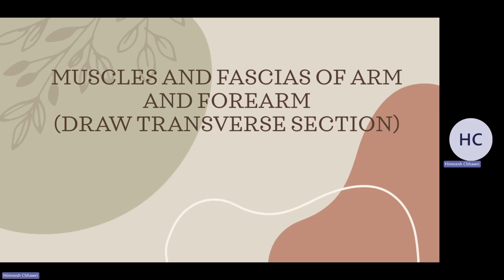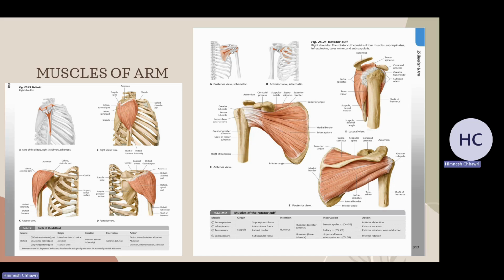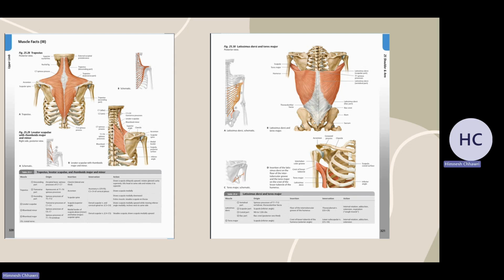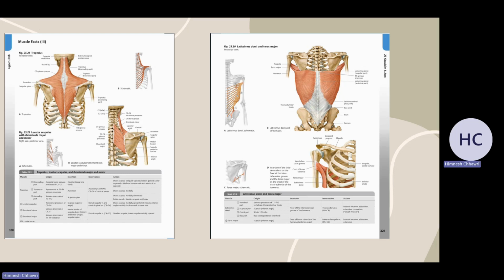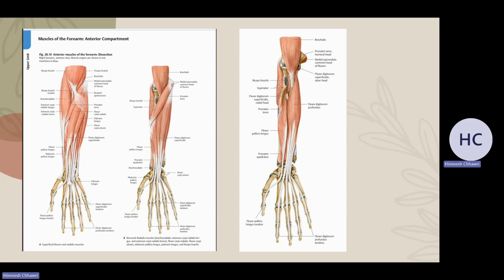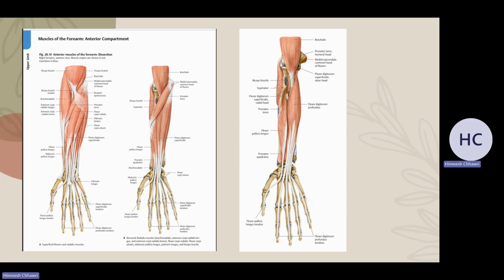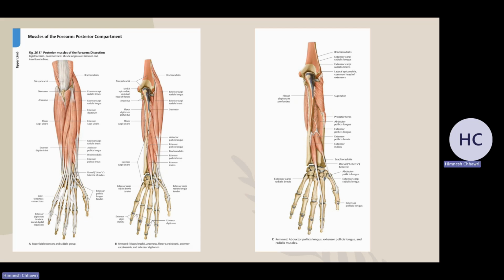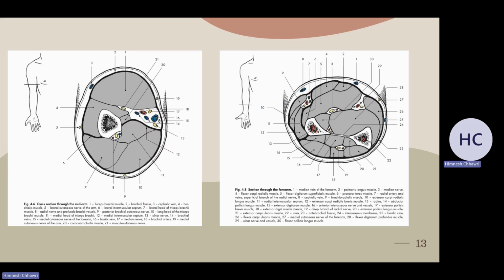28 - Muscles and fascias of arm and forearm (draw transverse sections)